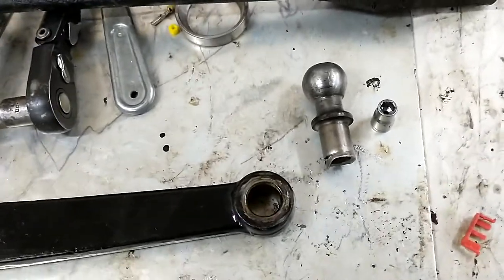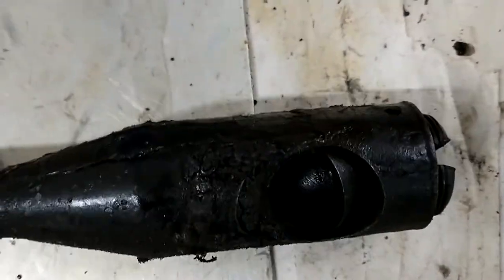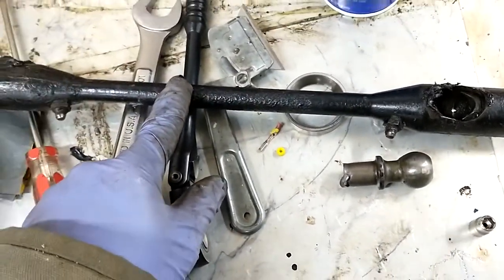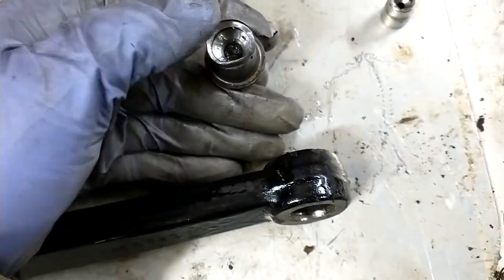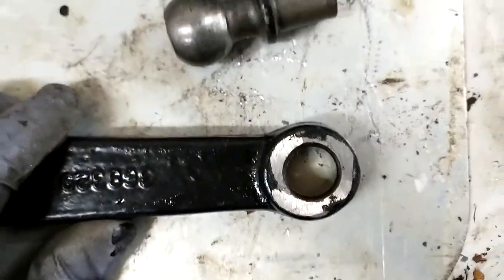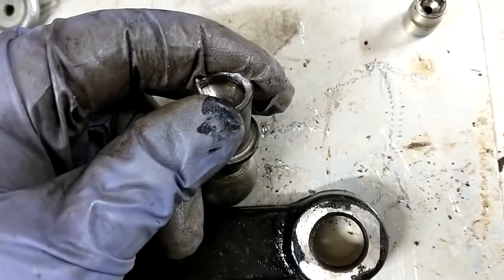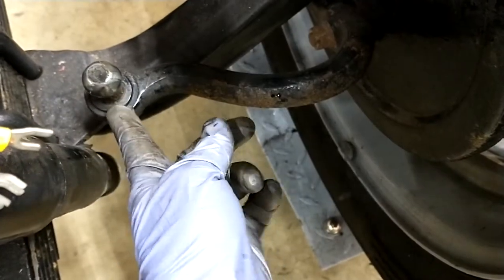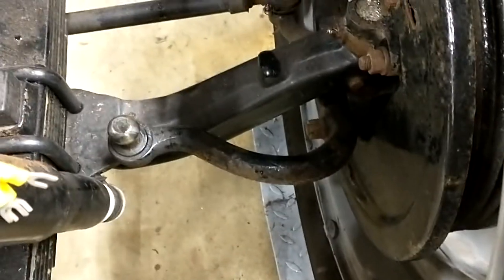1949 GMC Pitman arm ball stud removal part 1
Putting in a modern style drag link.  The ball studs on the pitman arm and steering knuckle were pretty worn, so while I have it all apart, might as well replace it, especially after rebuilding the steering box.